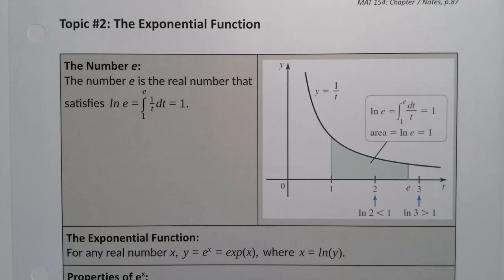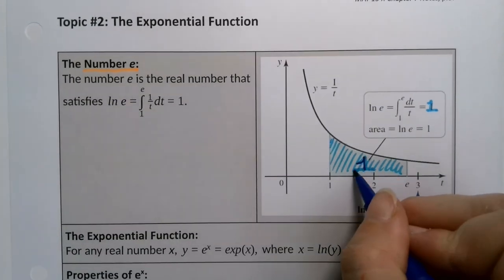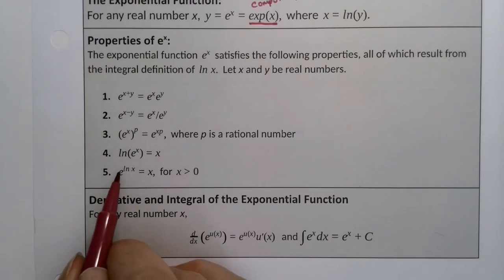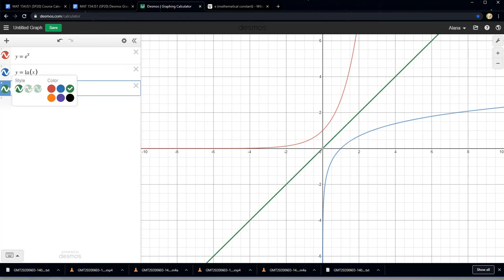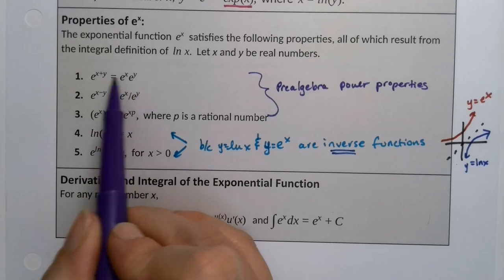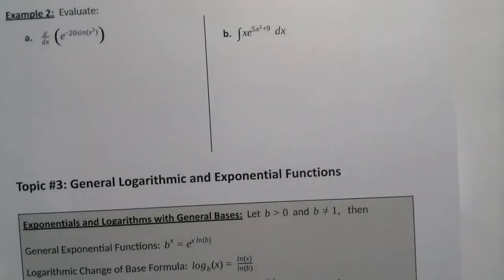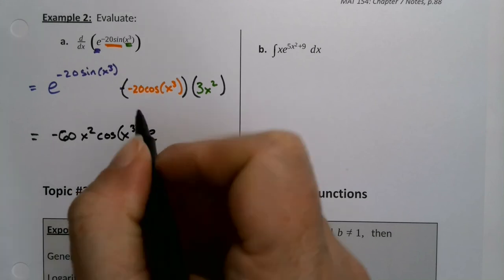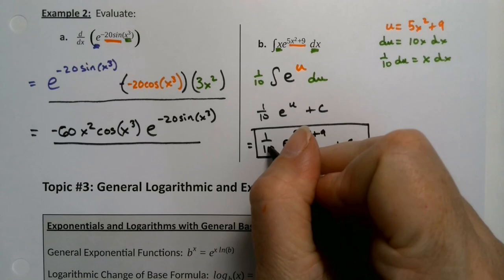MAT 154 7.1 Part 2 (SP20)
Derivatives and Integrals of the Natural Exponential Function